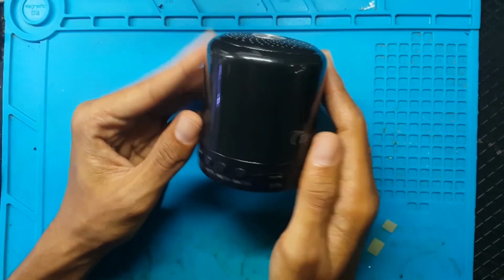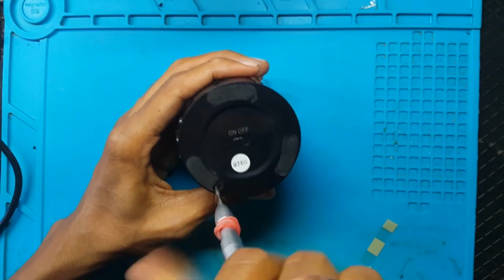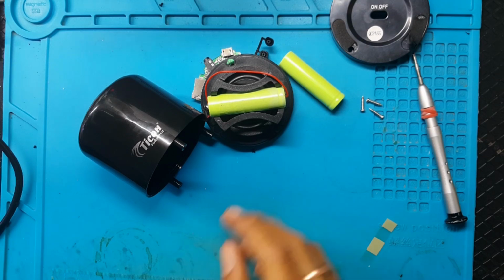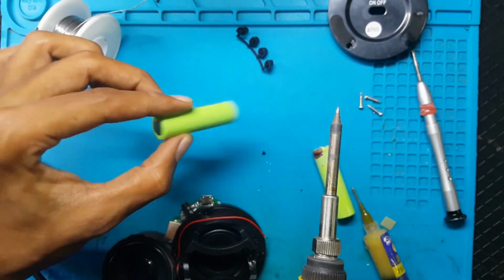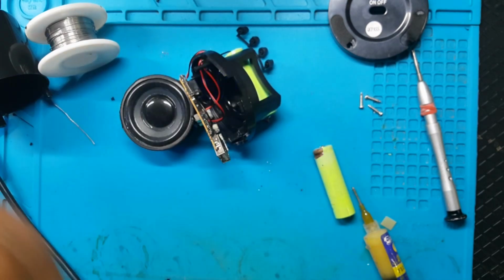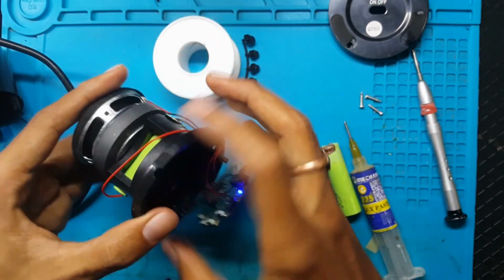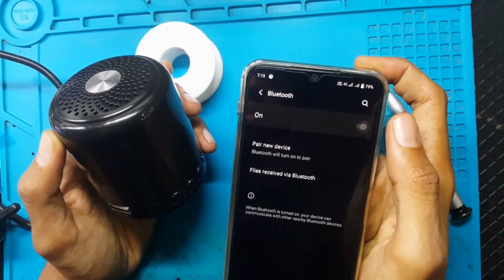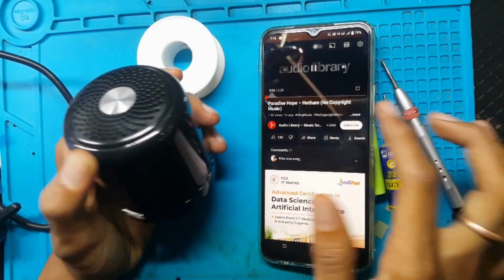Bluetooth Speaker Not Working No Power On Fix After Battery Change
In this repair video
I will show you how to fix ticon brand Bluetooth speaker not power on. after disassemble we found a problem the battery is damage . After replace the battery the Bluetooth speaker working back again
 Final result Sucess